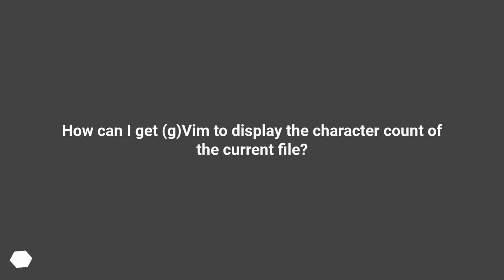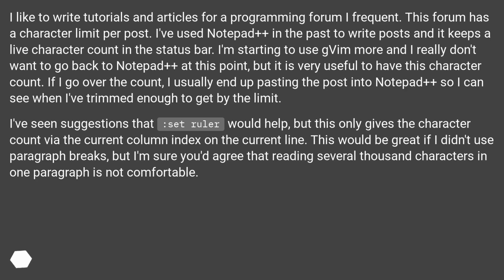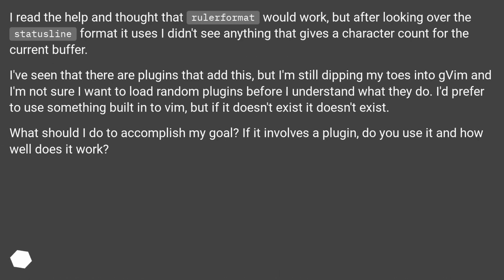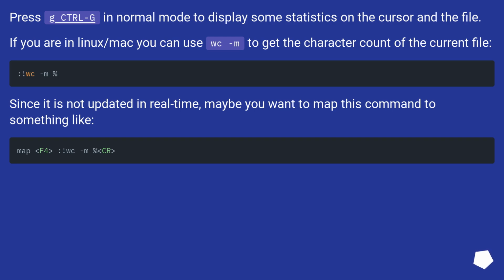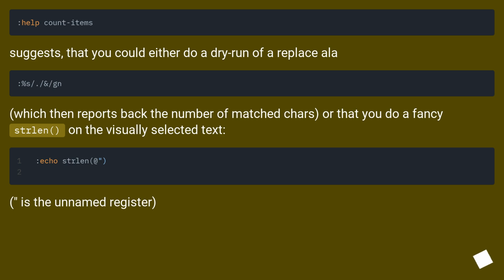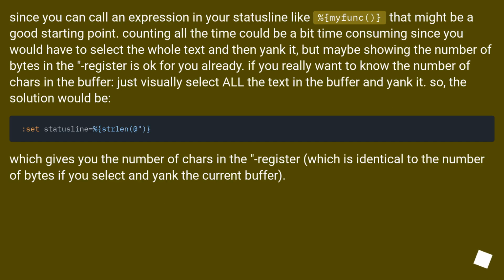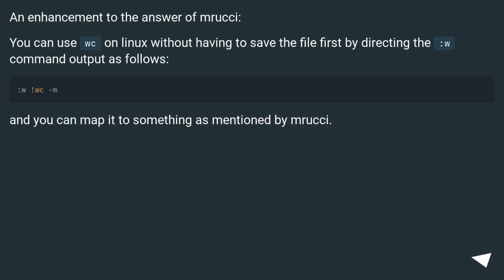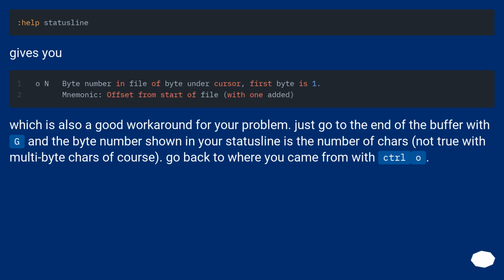How can I get (g)Vim to display the character count of the current file?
Chapters
00:00 Question
01:29 Accepted answer (Score 159)
02:14 Answer 2 (Score 27)
03:18 Answer 3 (Score 10)
03:41 Answer 4 (Score 6)
04:13 Thank you